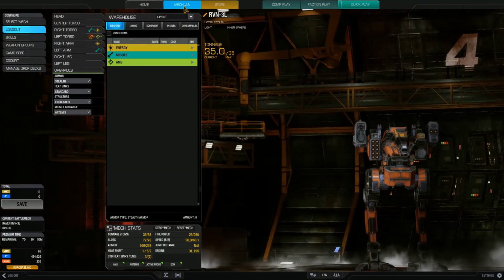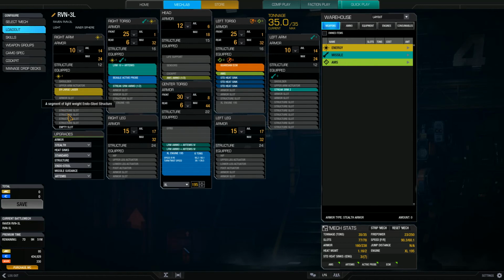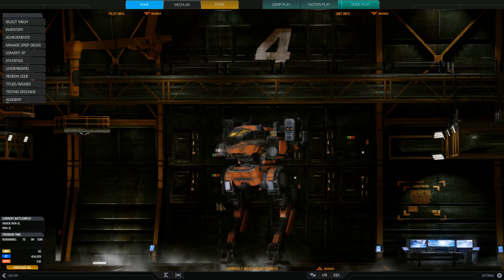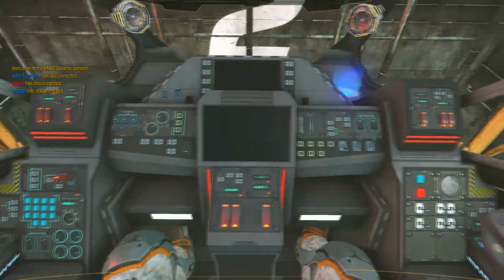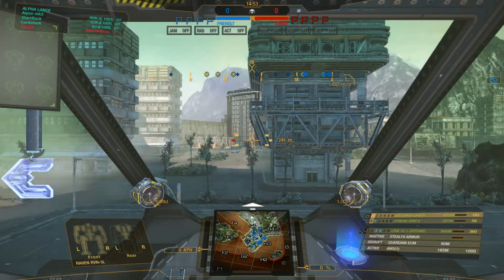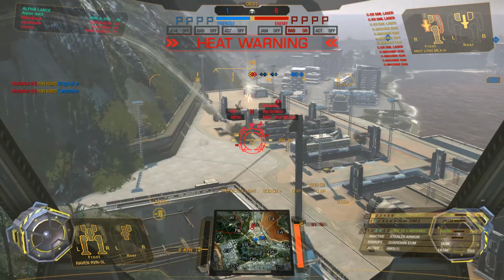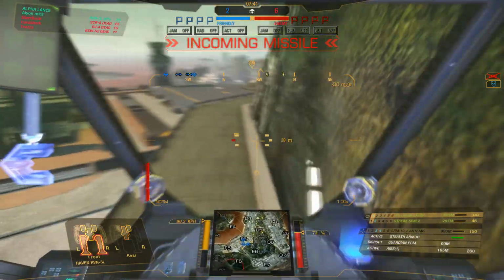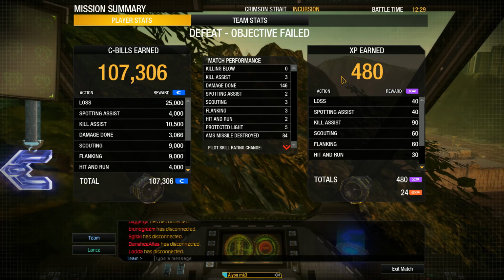MWO / RVN-3L ~ One Sneaky Raven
Speed and electronic warfare systems and stealth armour on a small, long range chassis. The result... is a sniper / scout oriented raven that can be quite hard to track down when played with due care. When piloted badly, though, it is highly vulnerable.